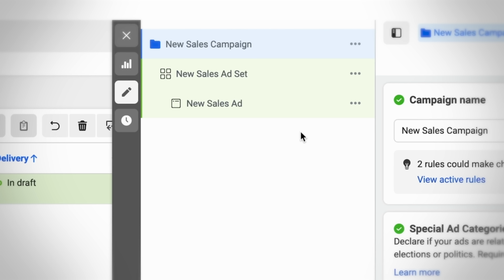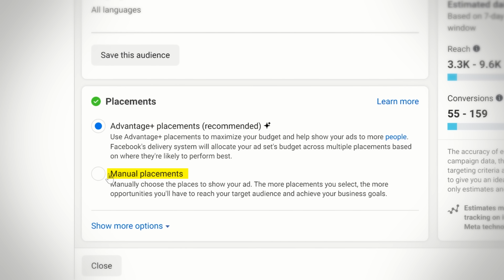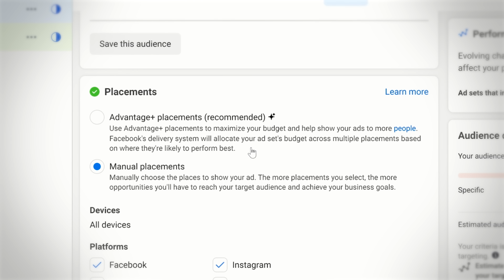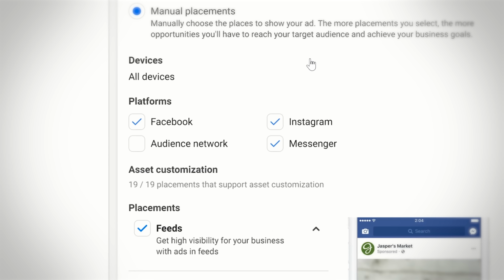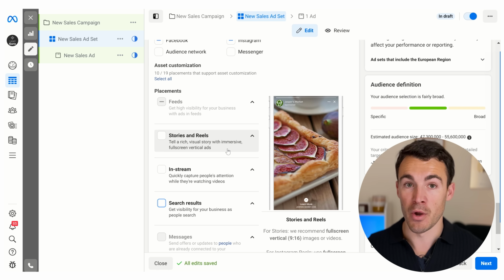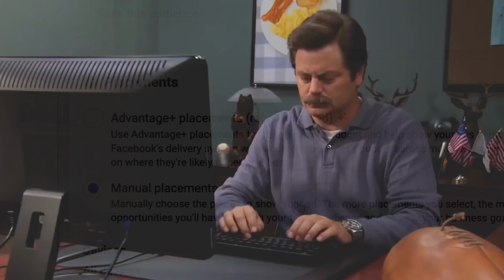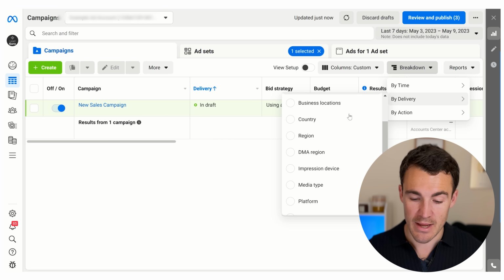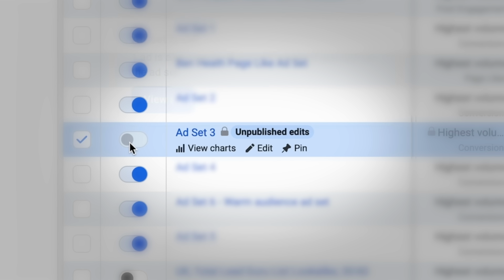Do THIS And Facebook Ads Will LOVE You!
The Facebook ads algorithm is something we all try to understand as advertisers.

It's a constantly changing thing, just when we think we've figured it out, Meta make changes.

In this video I discuss a big new change to the Facebook ads algorithm...

And how I'm adjusting my Facebook ad campaigns to take advantage of it.